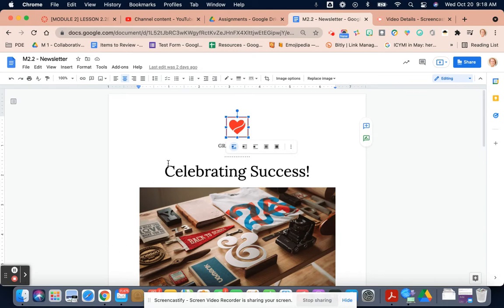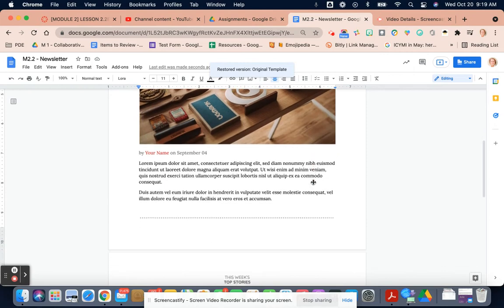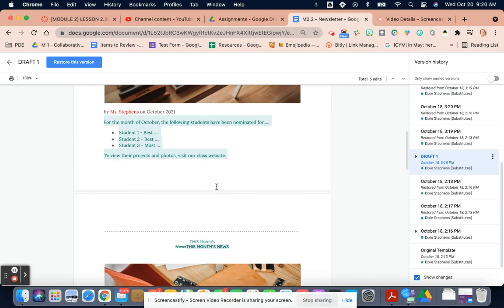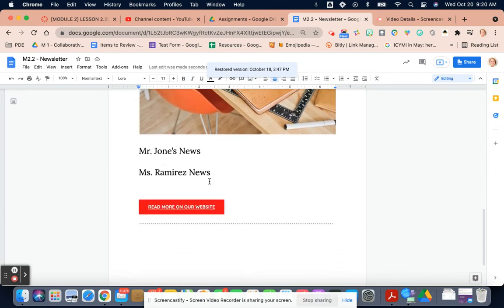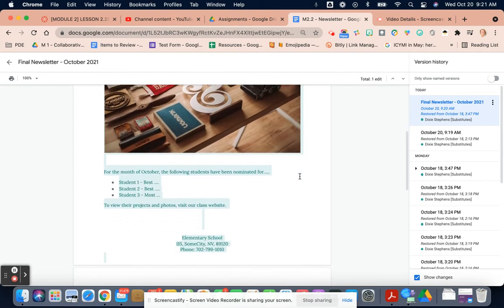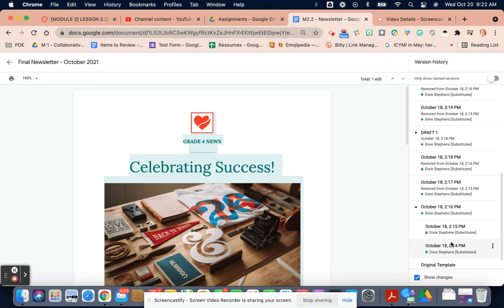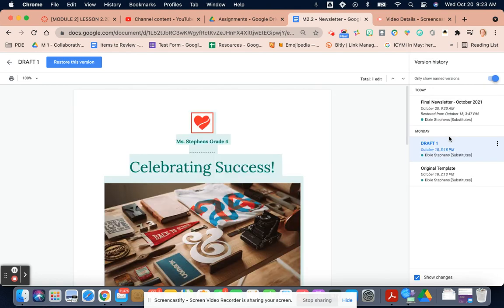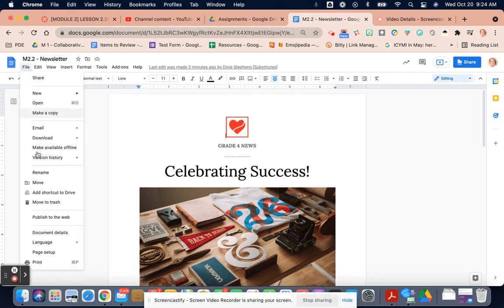Version History in Google Docs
This video is part of a professional development course.